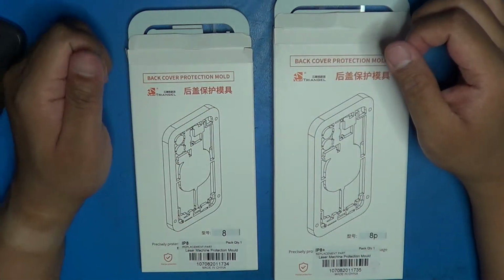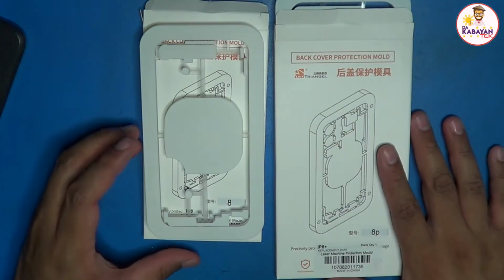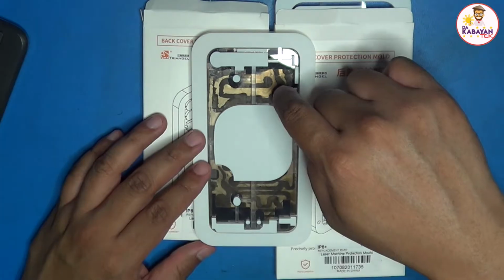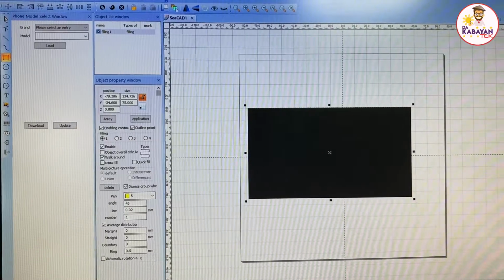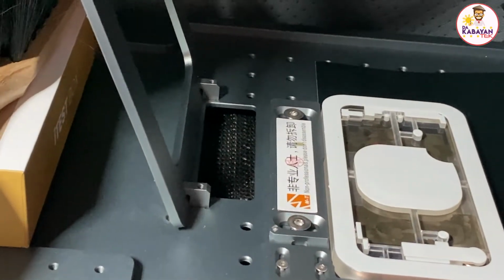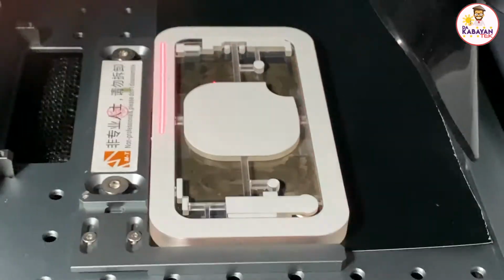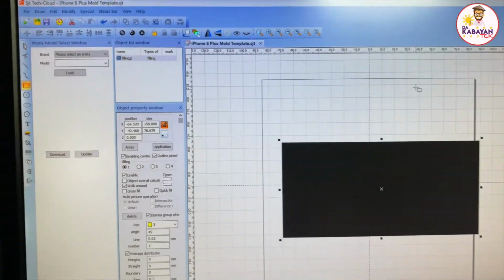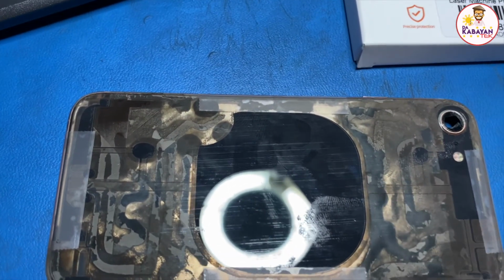M-Triangel Z-ONe & M-Triangel Mold